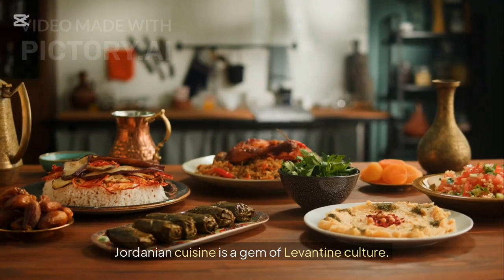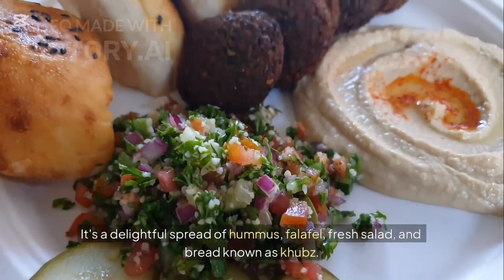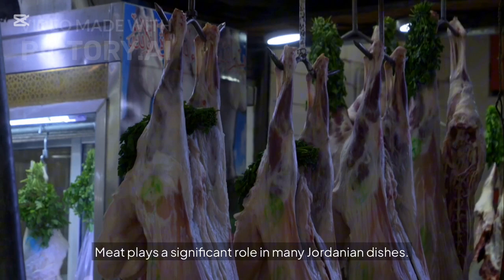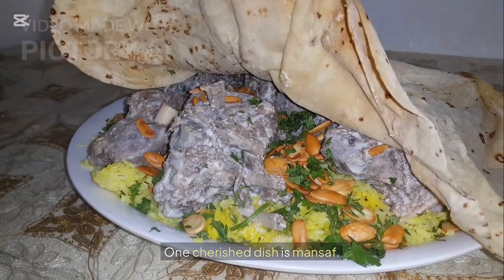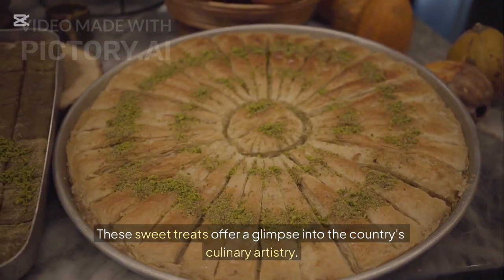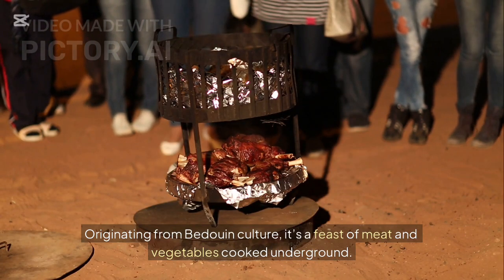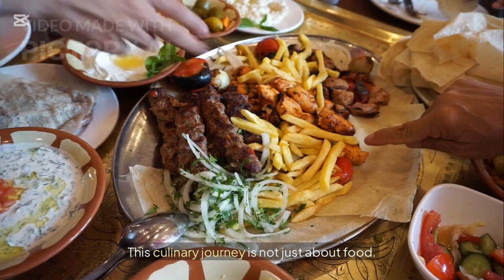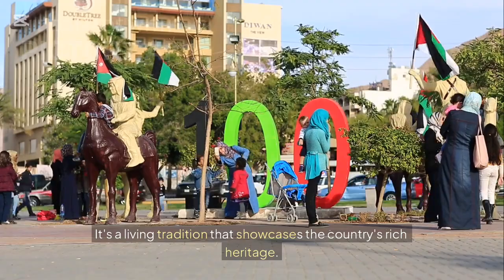Tasting the History: Jordan Food Tour: Mansaf, Zarb, and More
Step off the beaten path and into a 2,000-year-old kitchen! In Episode 6 of “Travel Through Time: Echoes of Antiquity” we uncover how Jordan’s legendary dishes—mansaf, zarb, knafeh, falafel & mezze—carry the flavors of Nabataean spice routes, Roman Jerash, Bedouin caravans and Ottoman souks.

Watch us cook lamb in jameed with a Bedouin family in Wadi Rum, bake khubz inside Petra’s rock-cut caves, and sip sage tea on Mount Nebo while the sun sets over the Promised Land. Every bite is an edible artifact; every recipe, a story of trade, pilgrimage and hospitality.

If you love food, history and adventure, hit play now and taste the past that still feeds the present.